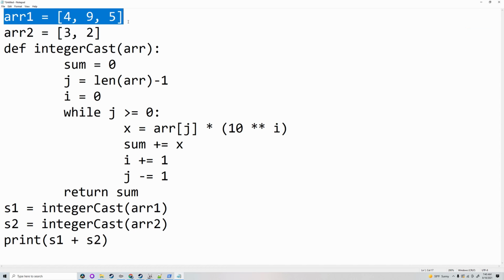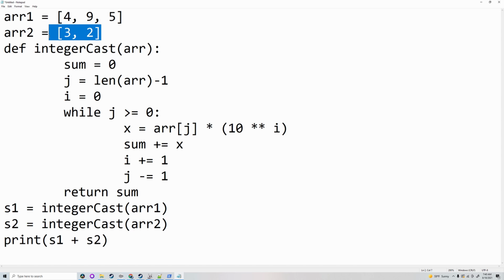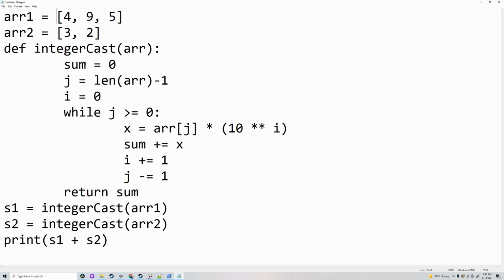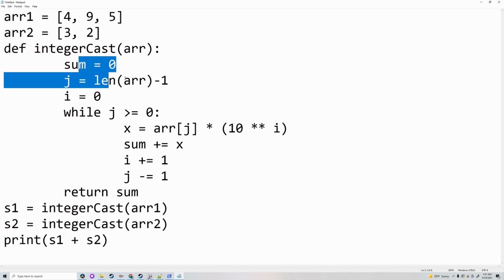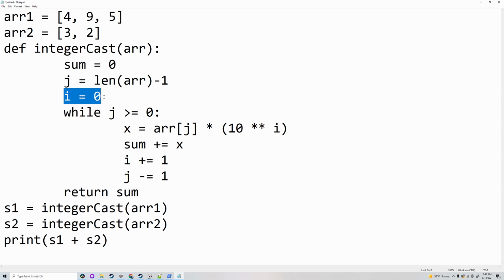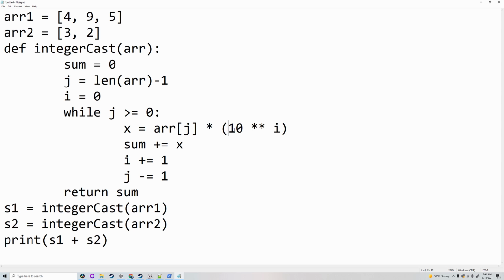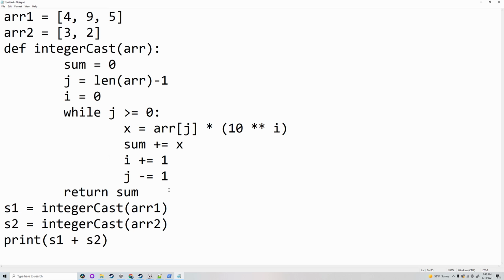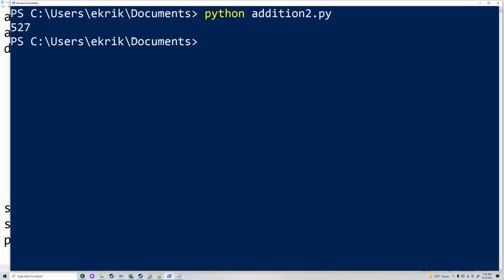Convert a integer in array form to an integer | Python coding by Elrik